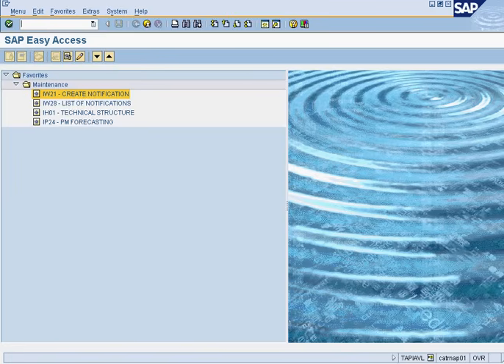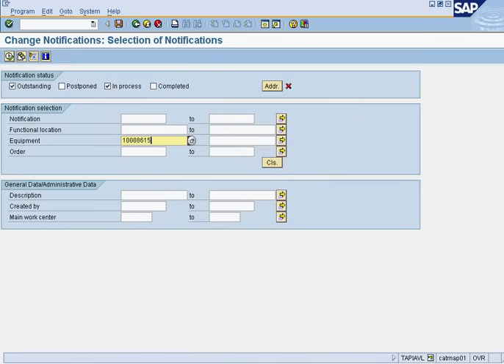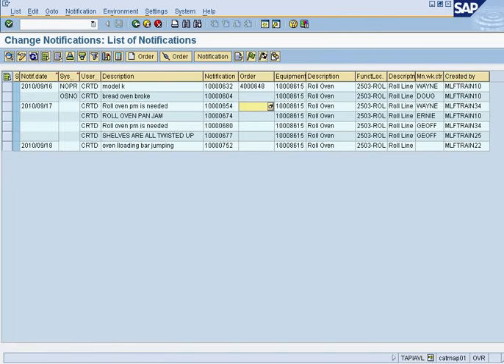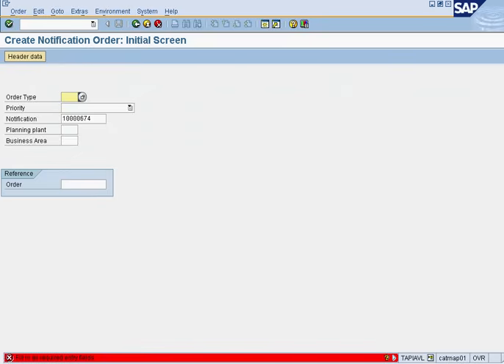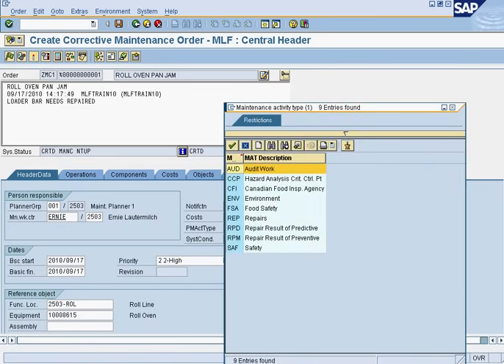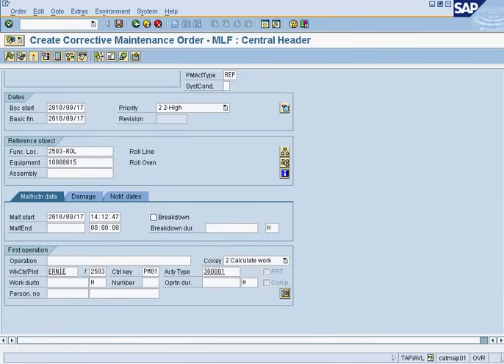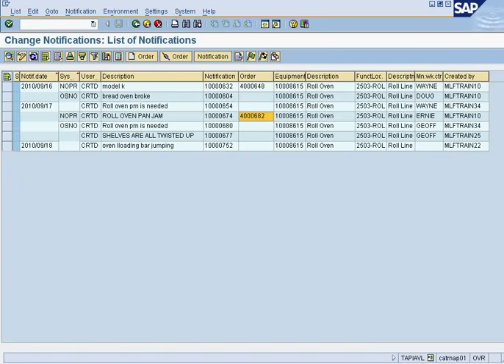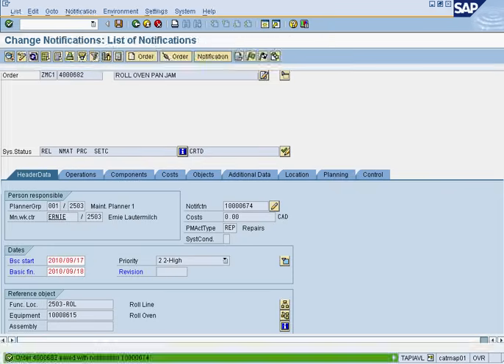Creating a Work Order from a Notification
*Create Work Orders from Notifications in SAP using IW28*
In this step-by-step tutorial, we demonstrate how to create a work order in SAP from an open maintenance notification using IW28. Designed for maintenance supervisors and planners, this guide explains how to efficiently prioritize notifications, generate work orders, and assign tasks for the smooth execution of maintenance operations.

*Learn About:*
- Using IW28 to view and filter open notifications.
- Prioritizing notifications based on urgency, dates, and status.
- Creating corrective or general work orders.
- Adding notes, assigning resources, and setting planned hours.
- Releasing and saving work orders for execution.
- Making post-creation edits to update workers, deadlines, and details.

*Timestamp:*
0:00 - Introduction: Overview of Creating Work Orders from Notifications
0:09 - Accessing IW28: Viewing open notifications and filtering by equipment
0:37 - Reviewing Notifications: Prioritizing by date, status, and description
1:12 - Selecting a Notification: Identifying critical issues (e.g., jammed roll oven)
2:28 - Generating a Work Order: Choosing the type of order (corrective or general)
3:05 - Adding Notes and Priority: Updating details, setting priority, and assigning resources
4:02 - Setting Planned Hours: Estimating time and assigning workers for the task
4:25 - Releasing and Saving the Work Order: Finalizing the order for execution
5:00 - Post-Creation Edits: Adjusting workers, deadlines, and notes after creation
5:38 - Conclusion: Summary of the process and key takeaways

Efficiently managing maintenance notifications and work orders is crucial for keeping operations running smoothly. This video simplifies the SAP IW28 process, helping maintenance supervisors and planners save time, reduce errors, and optimize task management.

📌 Stay updated with expert tips and step-by-step guides.

*Have Questions?*
💬 Drop your queries in the comments below, and we’ll assist you!

*Explore More SAP Tutorials:*
📺 Watch Our SAP Maintenance Series